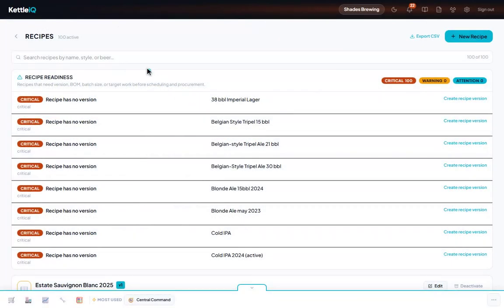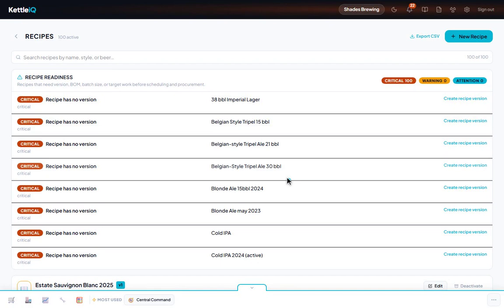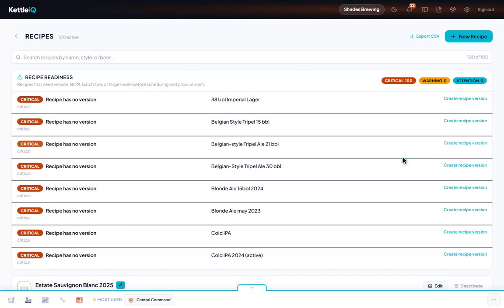Find and Open a Recipe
Watch how to navigate the recipe catalog in KettleiQ — search and filter by beverage type or style, open a recipe's bill of materials and targets, and use version history, Edit, and Clone.